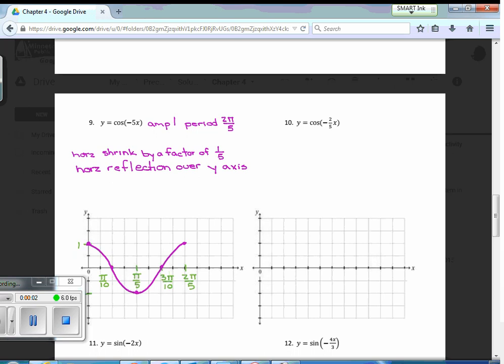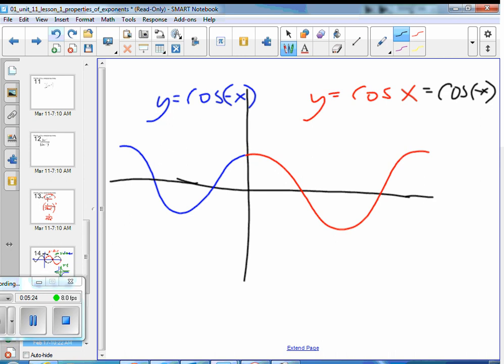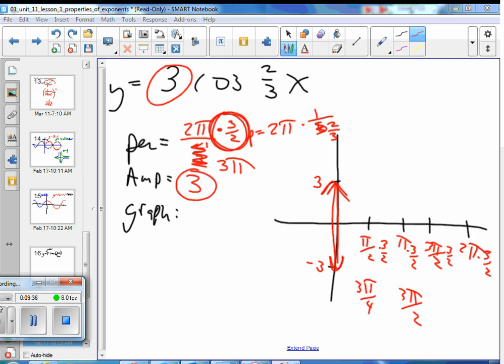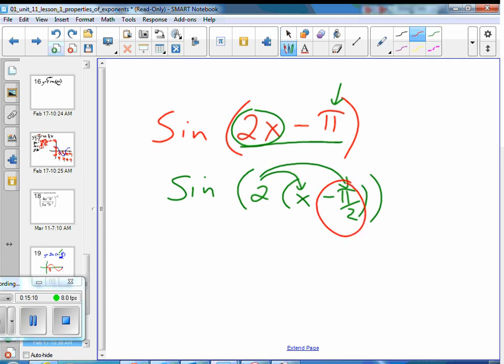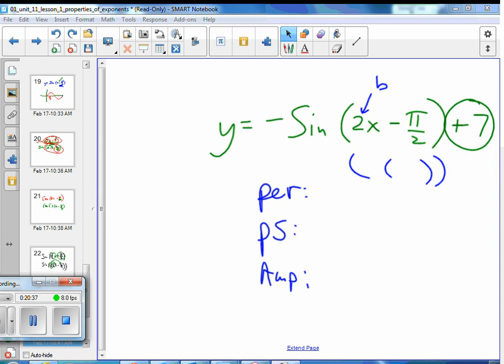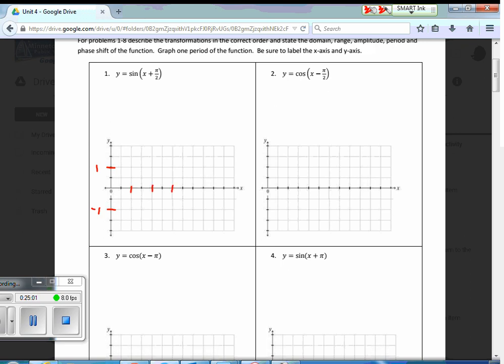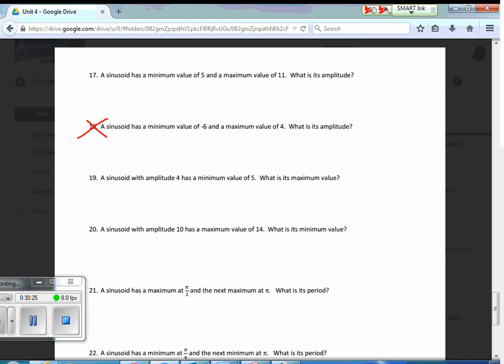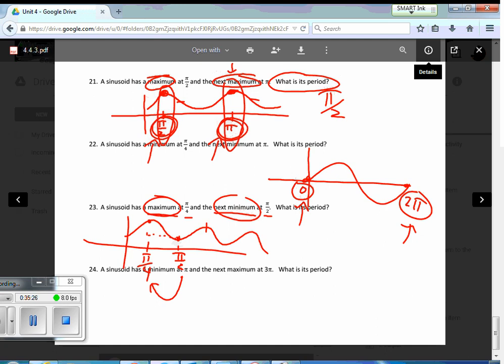February17 1100 Precalc 4 4 3 phase shift of trig functions